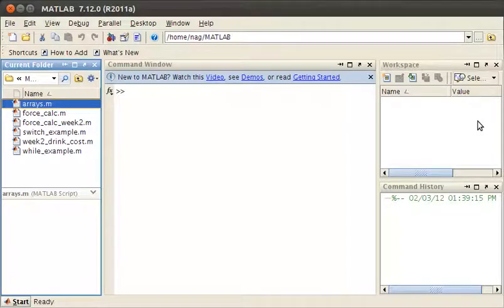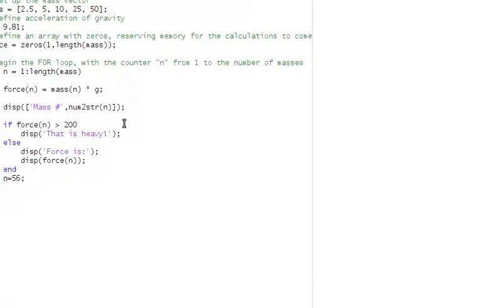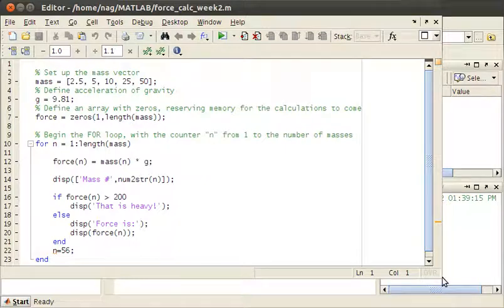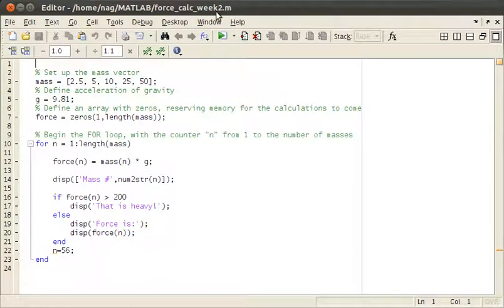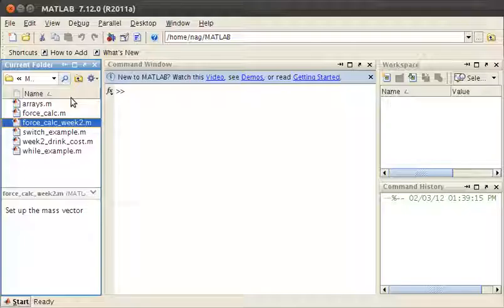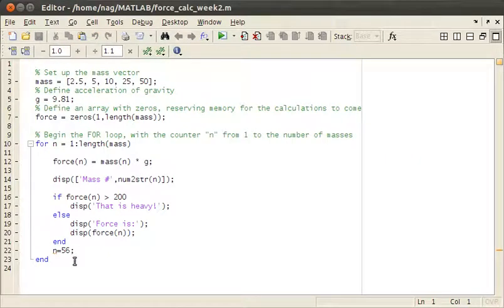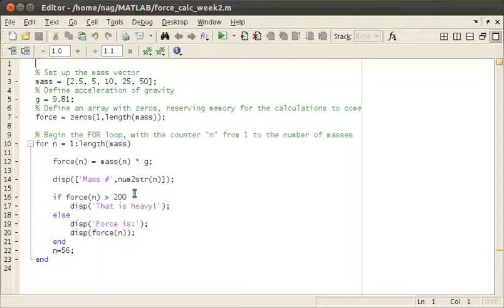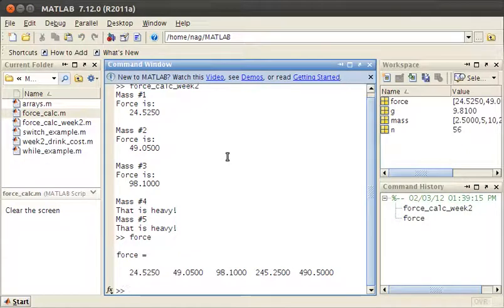Week 8 - Part 1: Review of MATLAB Scripts